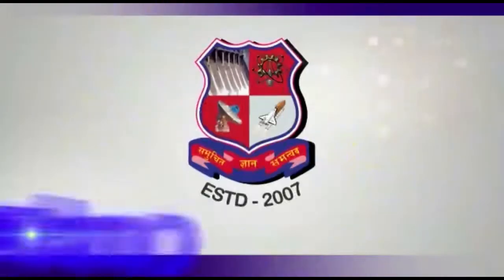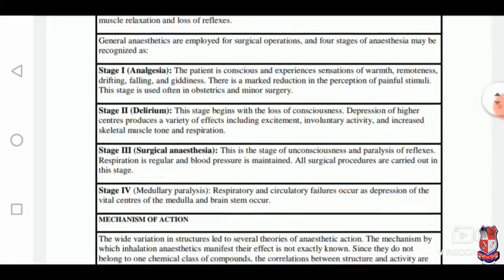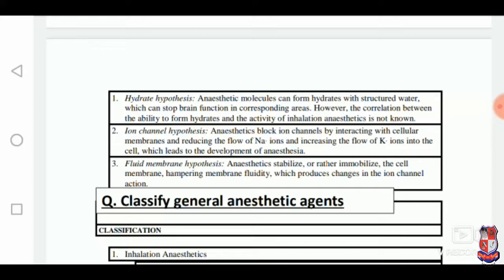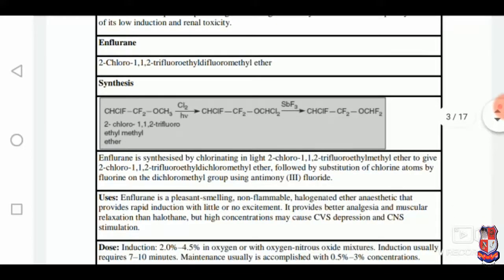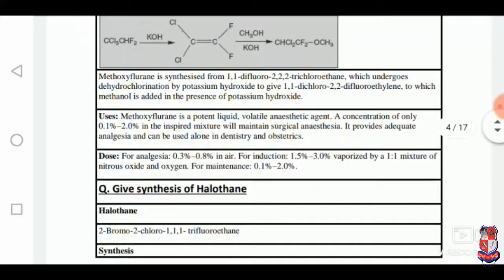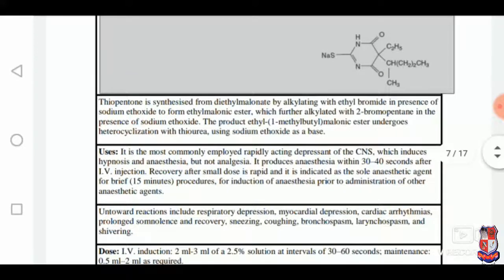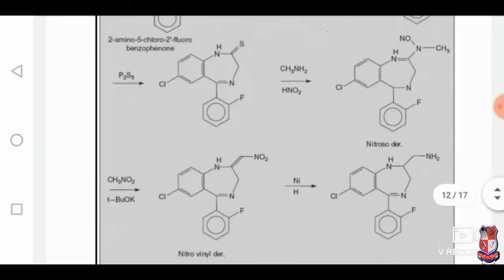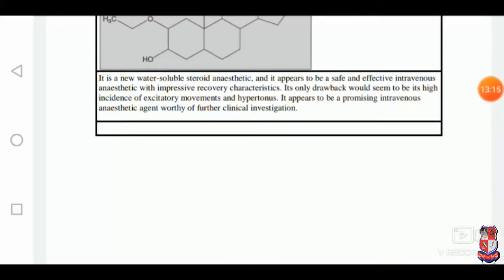GTU_BP_PHARMACY_BP402TP_Medicinal Chemistry I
BP  -  PHARMACY
Subject : BP402TP  -  Medicinal Chemistry I (Sem-4)
Created By : Mr.Patelia Emanual [Assistant Professor] | 08 May 2020 | 130 MB
College : 286 - SMT. S. M. SHAH PHARMACY COLLEGE, AMSARAN
Topic : GENERAL ANAESTHETICS